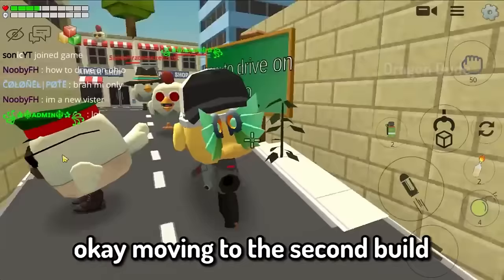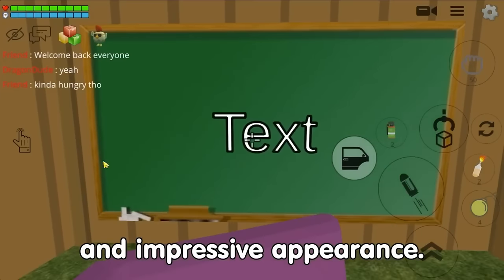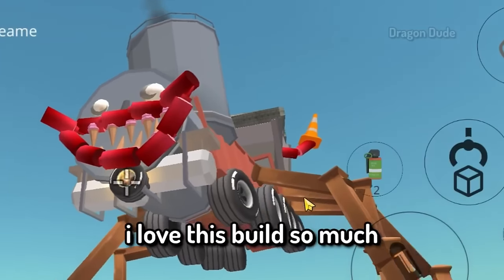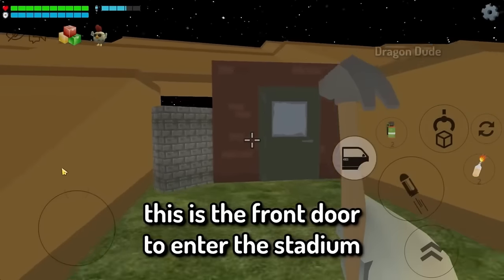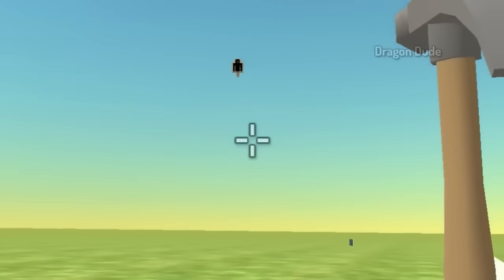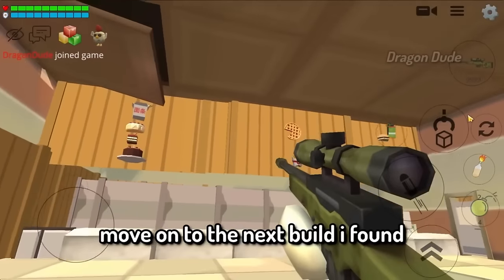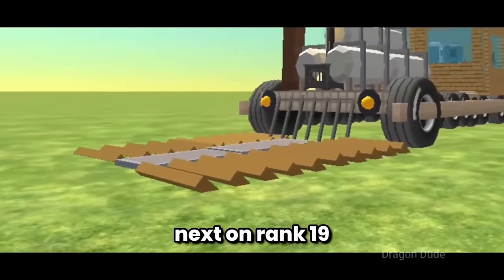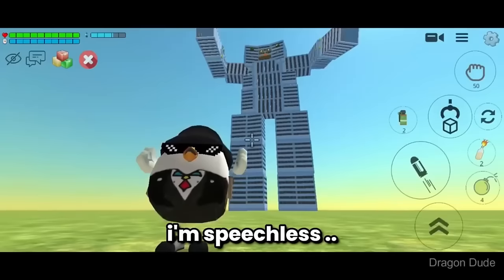Chicken Gun Build Review!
Dragon Dude
Chicken gun